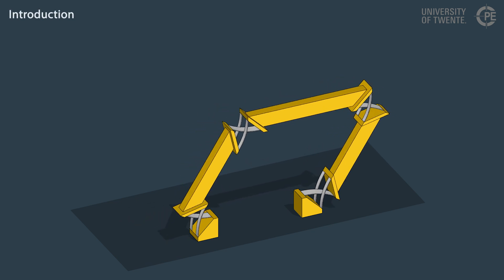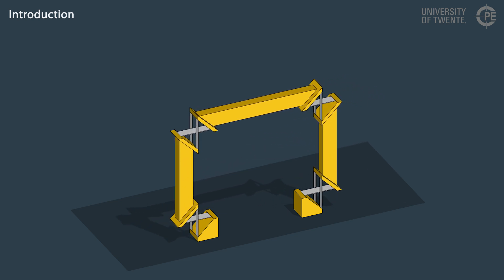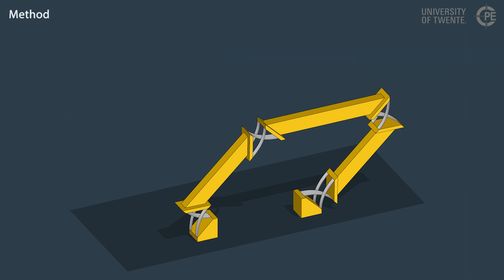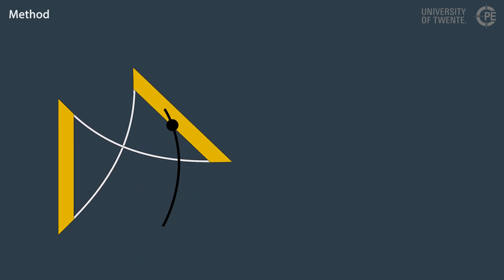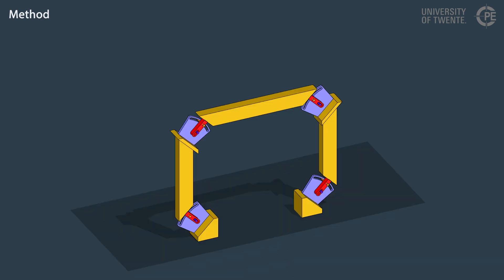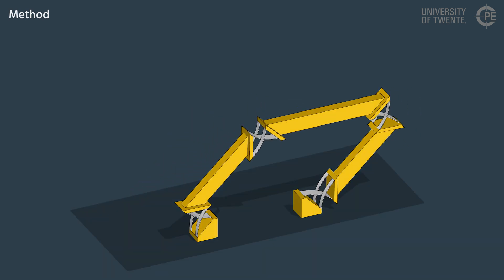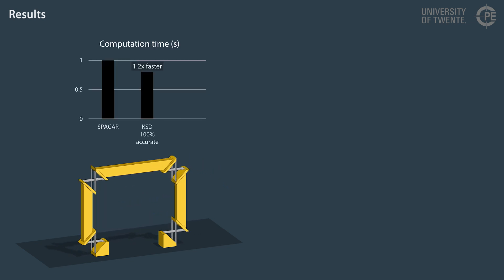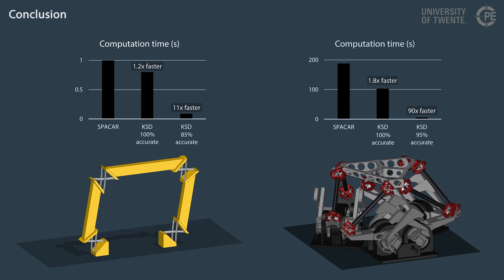Kinematically Started Deformation (KSD) method for fast deformation computation of flexures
This video introduces the kinematically started deformation method, a method for the fast computation of statically deformed configurations of flexure mechanisms. Computing the deformation of a complex mechanism is up to 90 times faster than conventional methods.

Details can be found in:
- Dwarshuis et al. 2020. “Kinematically started efficient position analysis of deformed compliant mechanisms utilizing data of standard joints”. In: Mechanism and Machine Theory.
- Dwarshuis et al. 2022. “Efficient computation of large deformation of spatial flexure based mechanisms in design optimizations”. In: Journal of Mechanisms and Robotics.
- Naves et al. 2021. “T-Flex: A fully flexure-based large range of motion precision hexapod”. In: Precision engineering.

This is the first of four recent improvements in flexure modelling that are part of the PhD research of Koen Dwarshuis at the Precision Engineering lab (Dannis Brouwer) at the University of Twente. Details can be found in the PhD thesis:
Dwarshuis, 2022. “Beam-based analysis of flexure mechanisms: Increasing computational efficiency, accuracy and design freedom”

Research team:
Koen Dwarshuis, Ronald Aarts, Marcel Ellenbroek, Dannis Brouwer

Video by:
Koen Dwarshuis, Marijn Nijenhuis

Funding:
HTSM 2017, NWO (16210)